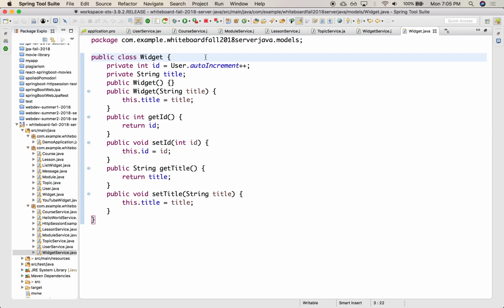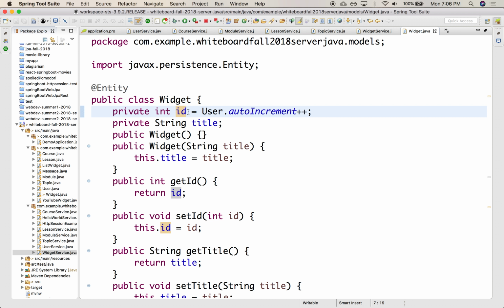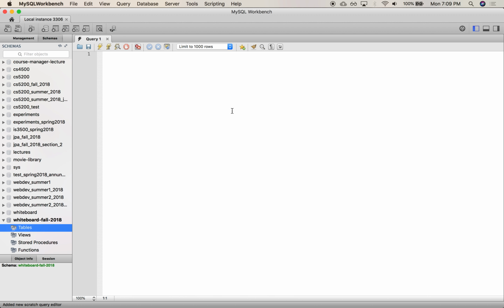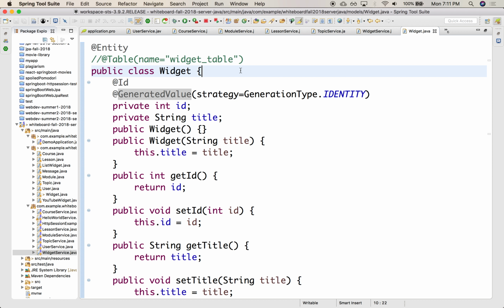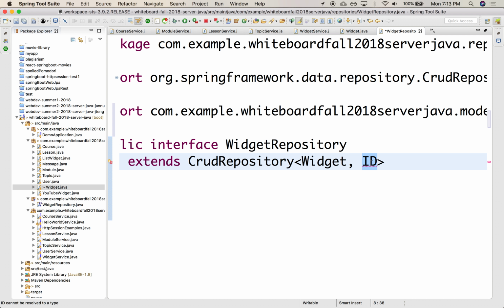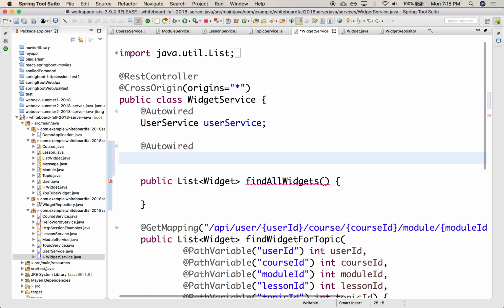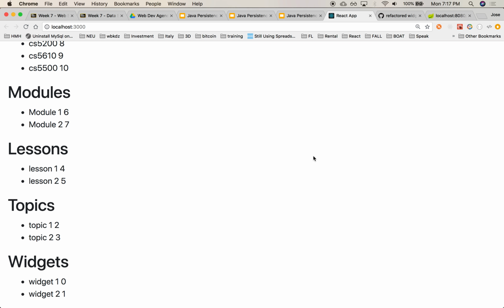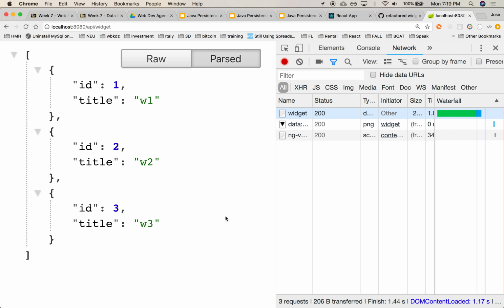W7 3 widget find all, model, and repository